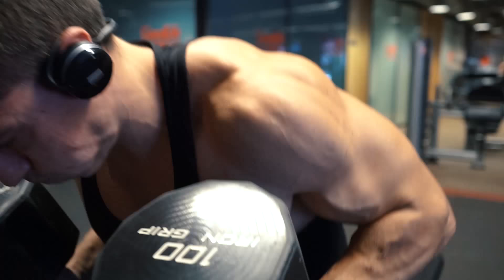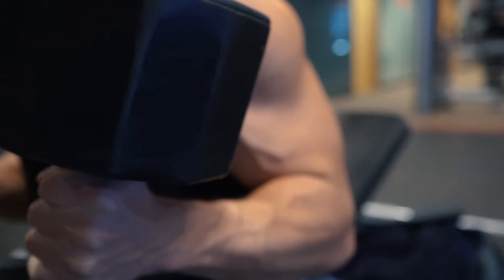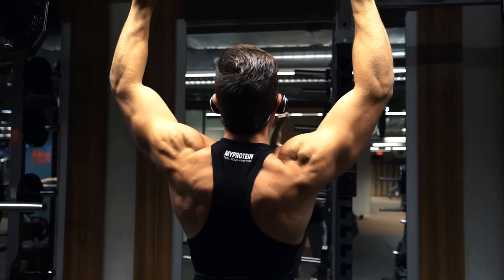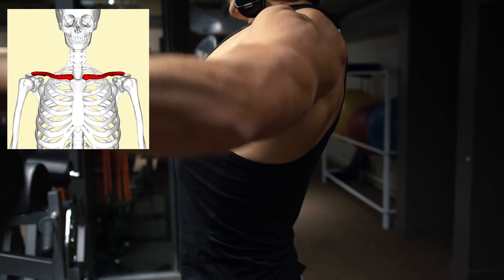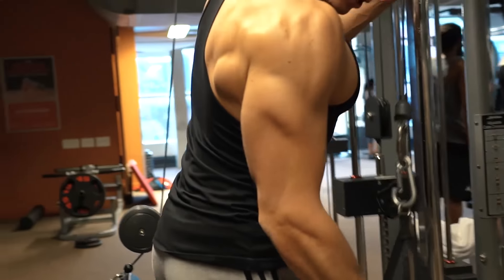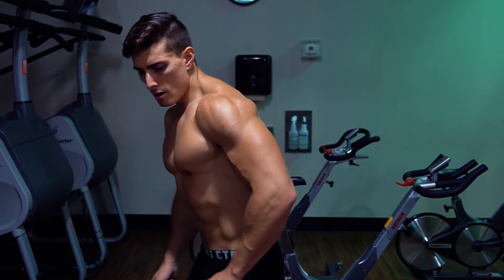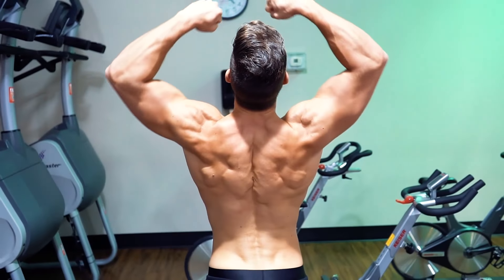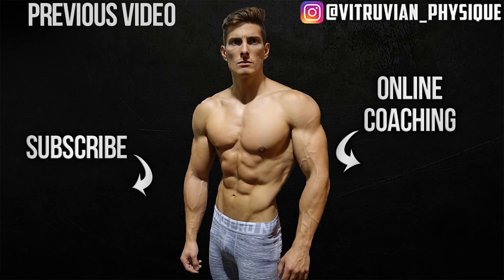PHYSIQUE UPDATE 4 WEEKS OUT | Full Chest/Shoulder Workout | Ascension Ep. 27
Want to BUILD MUSCLE and BURN FAT at the same time?
Try my body analyzer tool to see how!

Martin Vide
Cascade Remix - SC
Outro: Shooting Stars - Bag Raiders